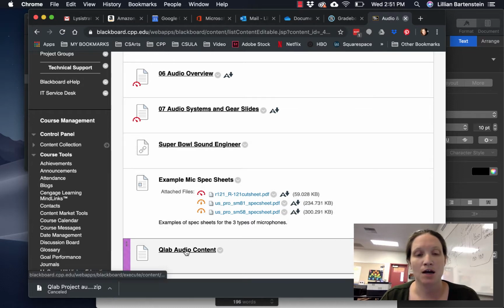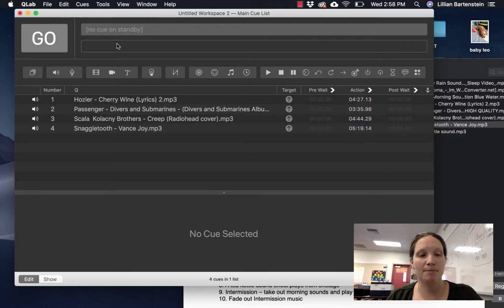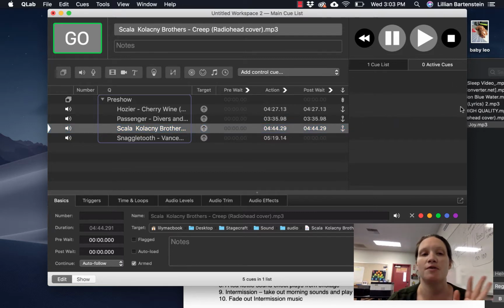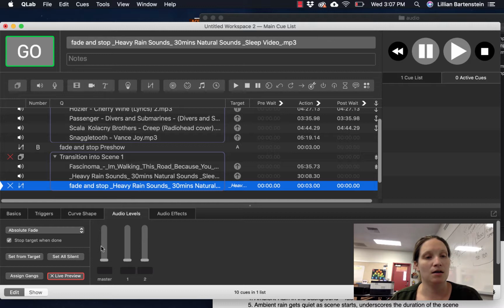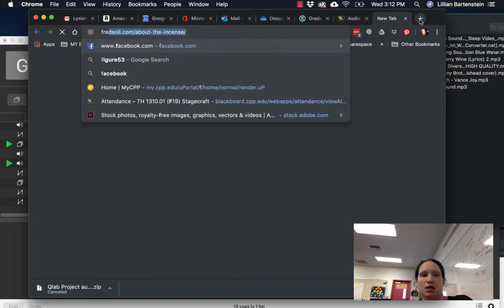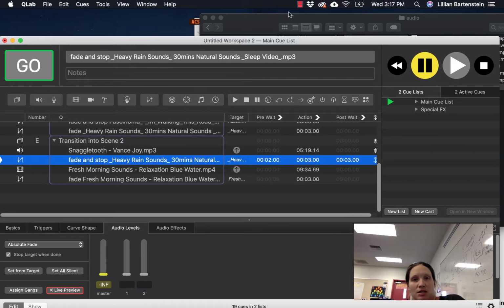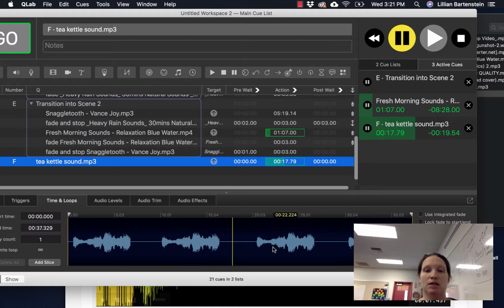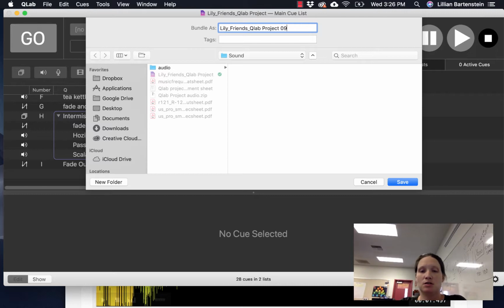CPP Qlab Project